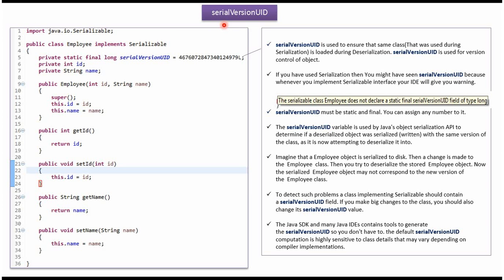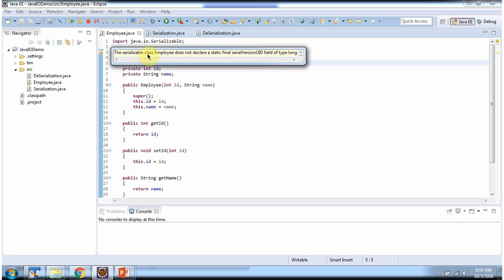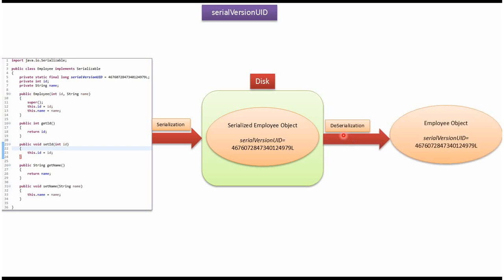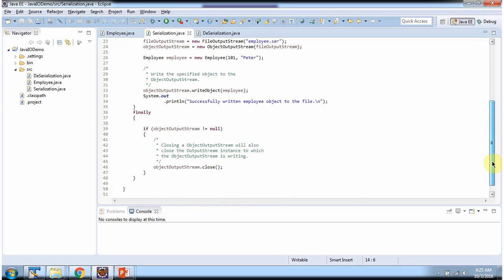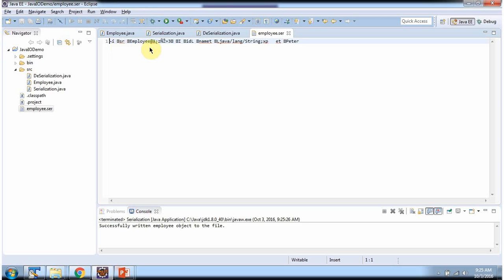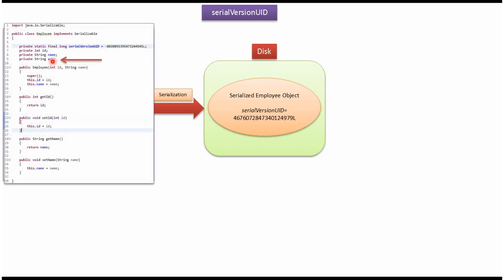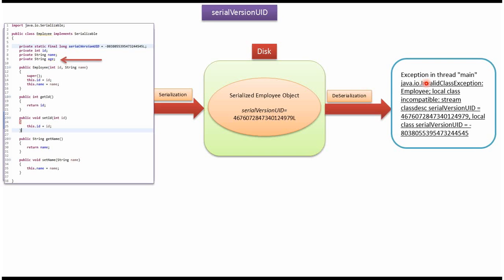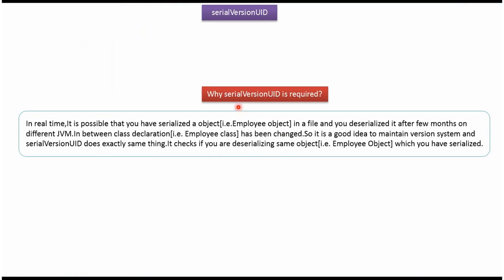What is serialVersionUID in Java Serialization? | Java IO | Java Tutorial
Welcome to this Java tutorial on serialVersionUID in Java Serialization! In this video, we will dive into the concept of serialVersionUID and its importance in Java's Serialization process.

Java Serialization allows objects to be converted into byte streams for transmission or persistence. The serialVersionUID is a unique identifier associated with each serializable class. It helps ensure the serialized and deserialized objects are compatible across different Java versions.

In this tutorial, you'll learn:
- What serialVersionUID is and its purpose
- How to declare serialVersionUID in your classes
- Practical examples demonstrating serialVersionUID usage
- Best practices to follow when using serialVersionUID

Understanding serialVersionUID is crucial for Java developers working with serialization to avoid compatibility issues and ensure smooth object serialization and deserialization.